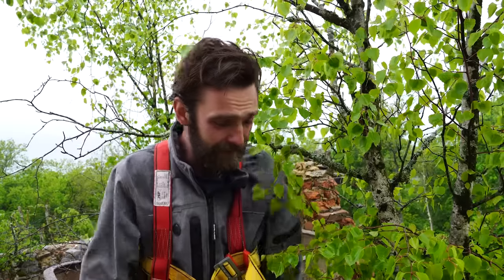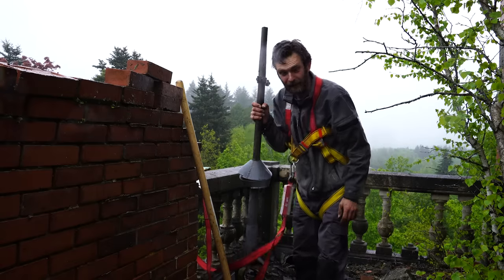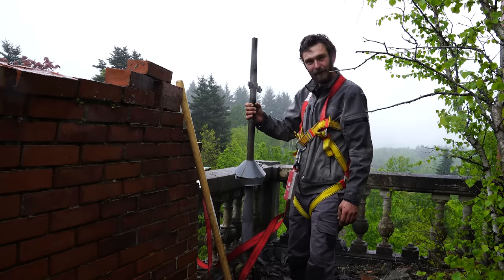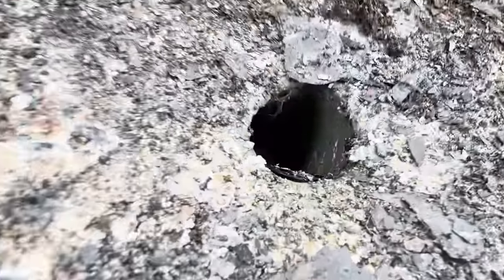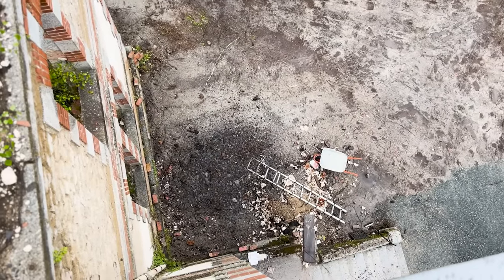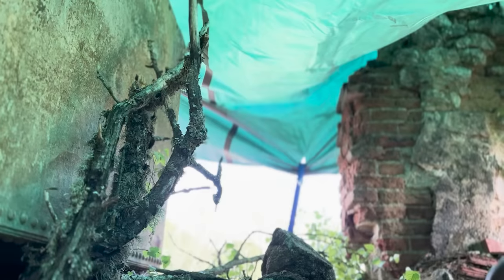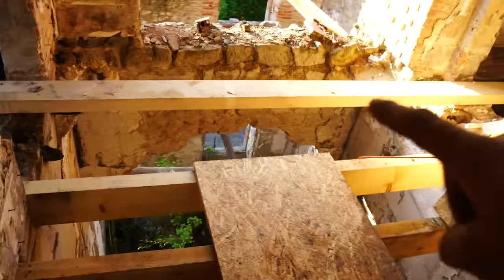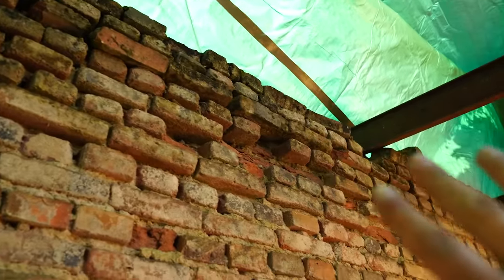I climbed the height of this ruin to make it watertight.